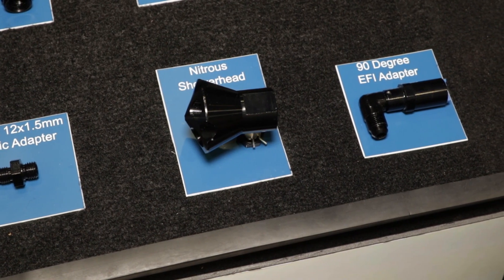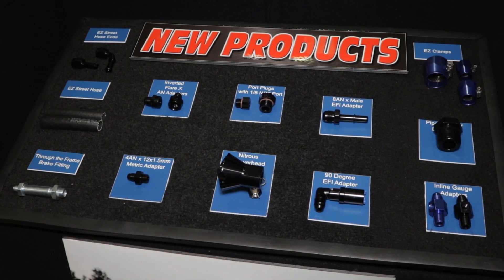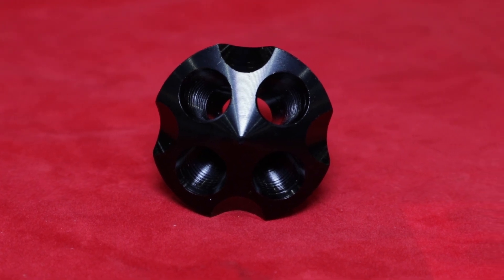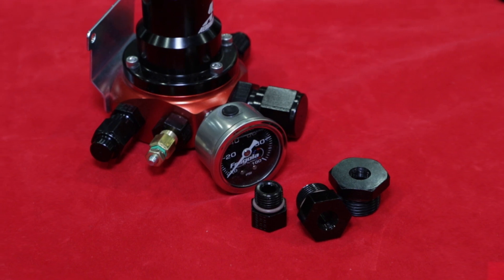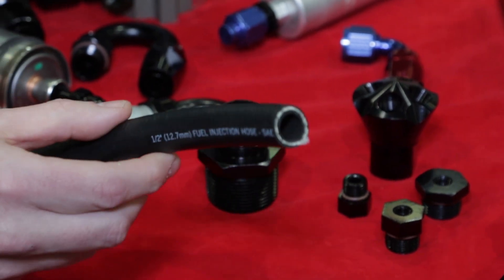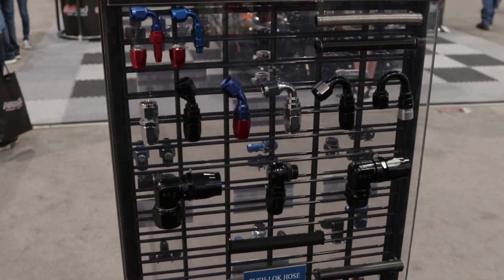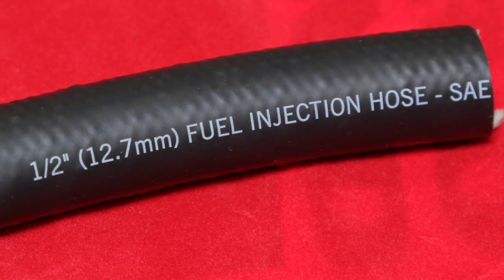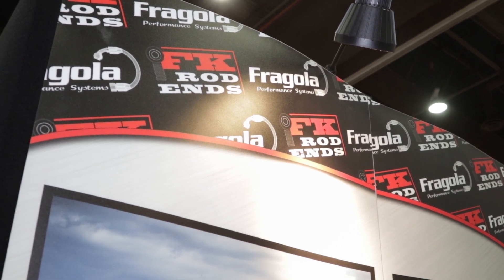SEMA 2016: Fragola launches their new Nitrous Showerhead, ORB Port Plugs, & EFI Adapters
Brint Mclellan of Fragola walks us through their latest and greatest line up of Fragola products here at SEMA 2016 and explains the importance of the Nitrous Showerhead, ORB Port Plugs, and new EFI Adapters.